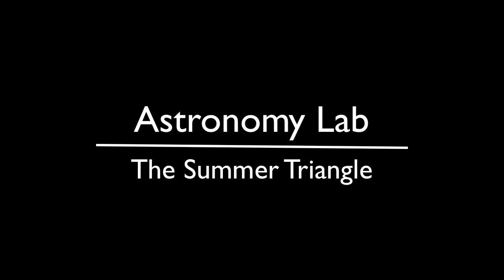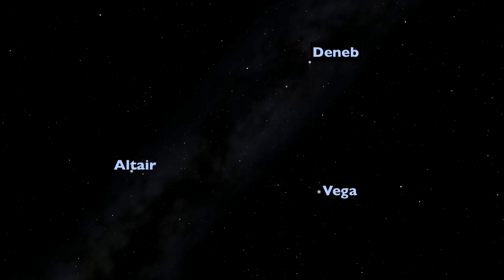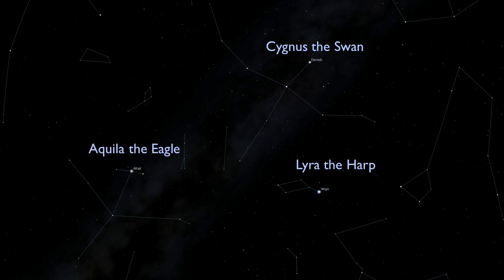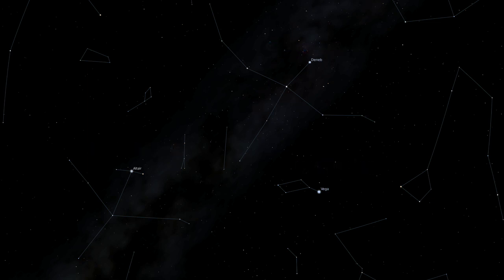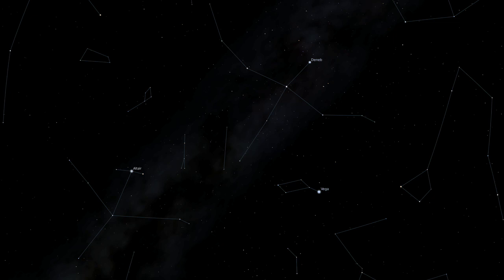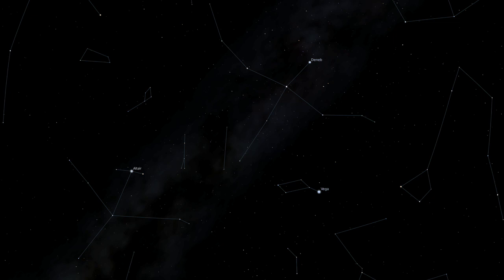Elon Astronomy Labs - The Summer Triangle